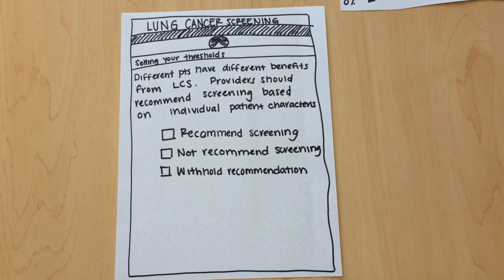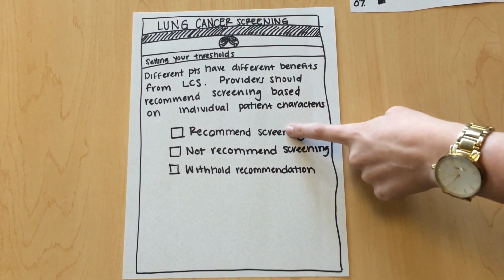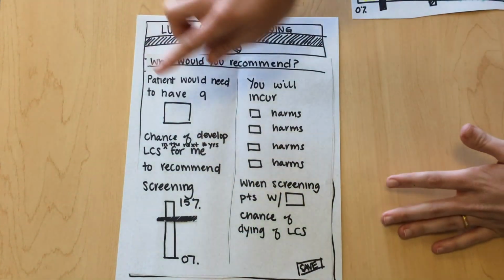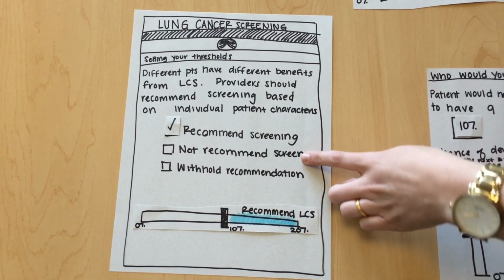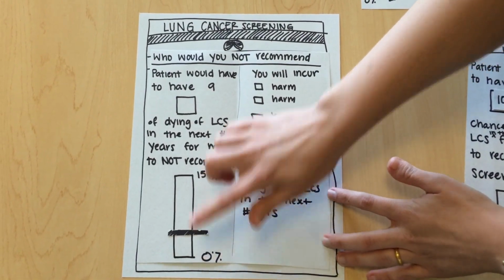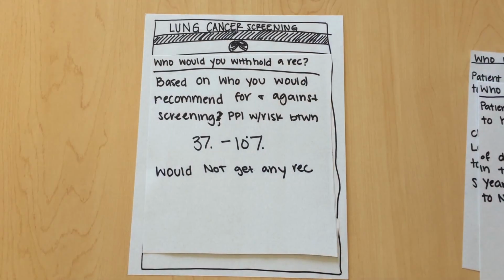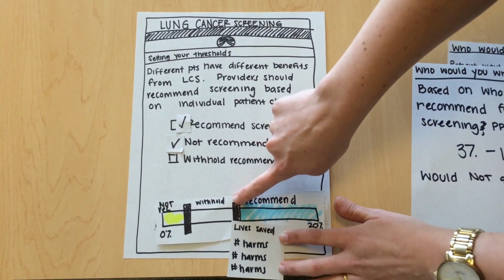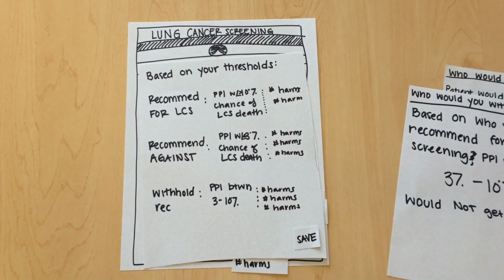Another idea for setting thresholds based on risk of developing lung cancer